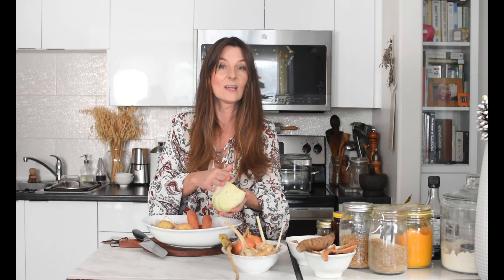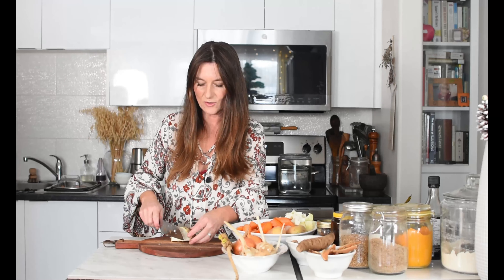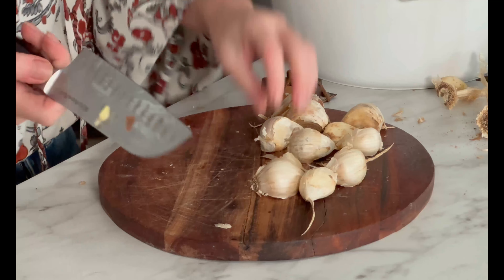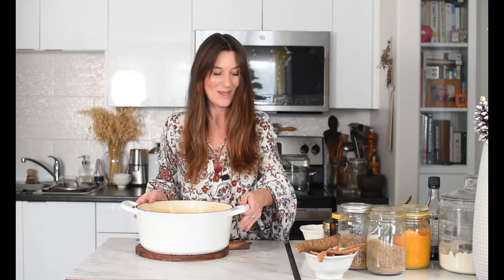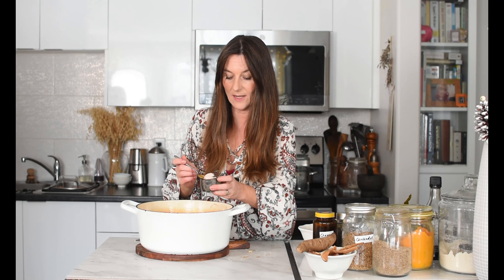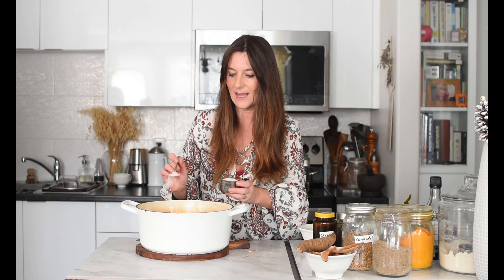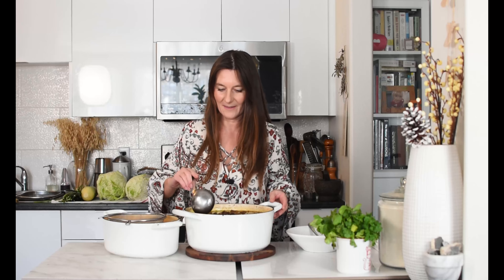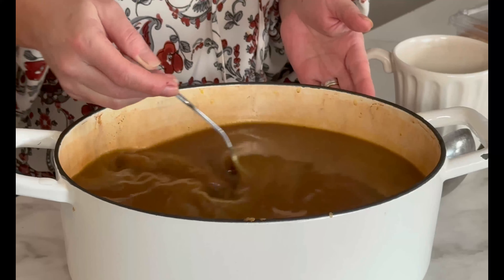Healing broth to nourish and strengthen your body, boost your immune system and support digestion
I am very happy to share with you this incredible recipe that have been with my family for nearly  two decades, helping us living healthy life. This delicious and powerful vegetable broth nourishes,  regenerates  and detoxifies our body.  It will quickly strengthen anyone who is fighting all sorts of  infections and disease that weakens the body. It contains very little calories and large amount of easy to absorb nutrients.  All vegetables and healing spices help easing digestive problems related to overload of unhealthy and hard to digest foods.  Hippocrates once said: Let the food be thy medicine and this broth surely is!

YOU WILL NEED: ( for 7 - 8 L pot )
--4-5 medium large carrots
--1/2 medium celeriac ( celery root )
--1/4 medium white cabbage
--2 medium potatoes
--2 medium onions ( with skin )
--20 large cloves garlic ( with skin )
--about 40 x 10 cm dry kelp ( often sold as Kombu )
--5 cm fresh ginger root
--20 dry shiitake mushrooms
--about 1/2 cup dry maitake mushroom and/or wild mushrooms ( if not, add extra 10 shiitake mushrooms )
--20-30 cm fresh burdock root
--1/2 tsp good unrefined, unbleached salt ( grey sea salt, Himalayan etc )
--1 tsp dry cumin seeds
--1 tsp dry coriander seed

Plus if possible to get :

1/4 cup Chaga mushroom
6 slices dry Reishi mushroom
20 cm piece fresh Burdock root

I hope you will enjoy it. Please share your thoughts,  forward the link to someone to share the love . I truly appreciate you being here. :)
With love   xx B